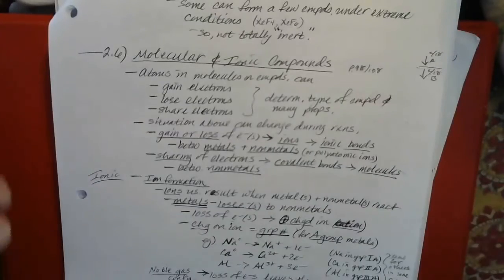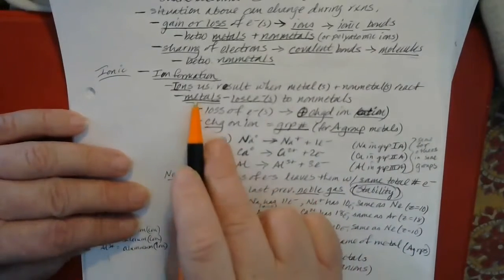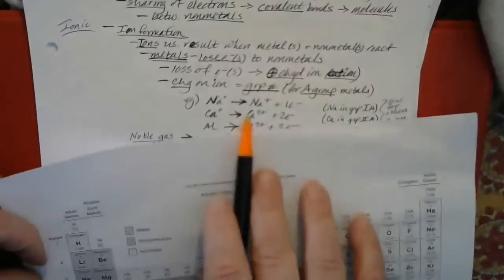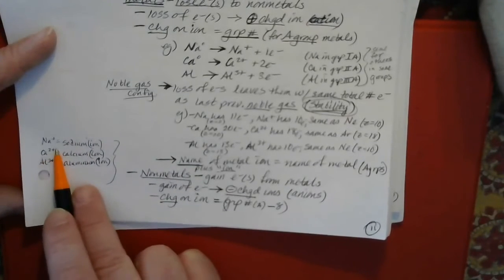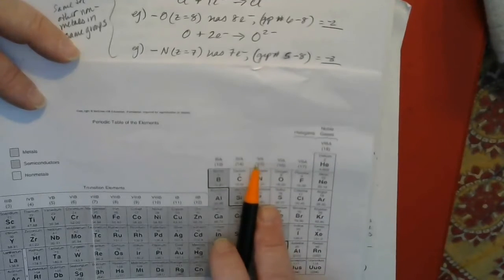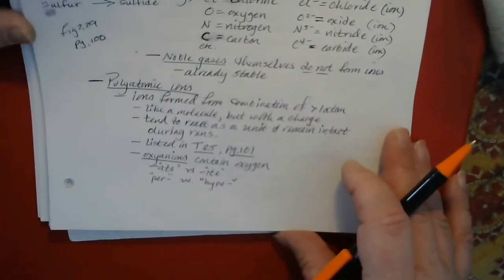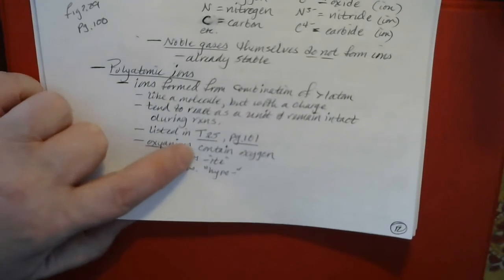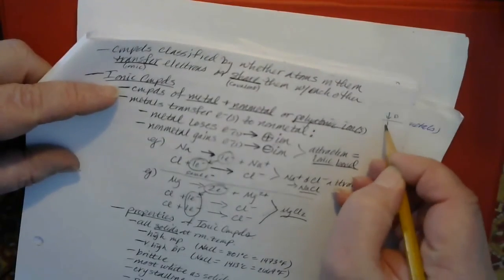VM Chem Wk of 2 15 21 Lect 2, Pt B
Sect. 2.6)  Molecular and Ionic Compounds:  Ion formation & charge, ion naming, polyatomic ions.